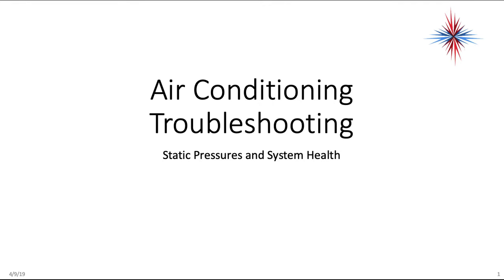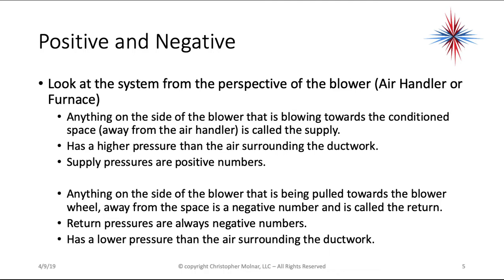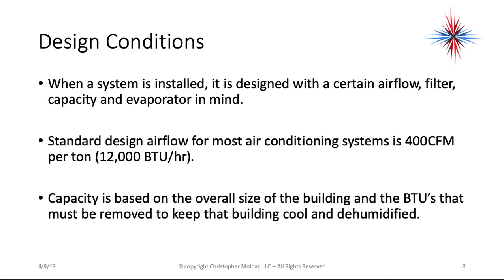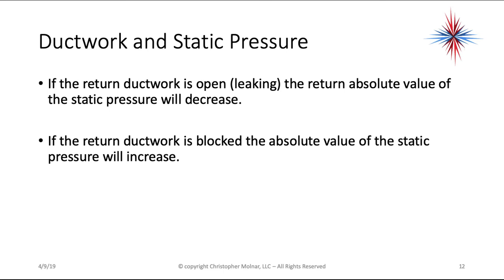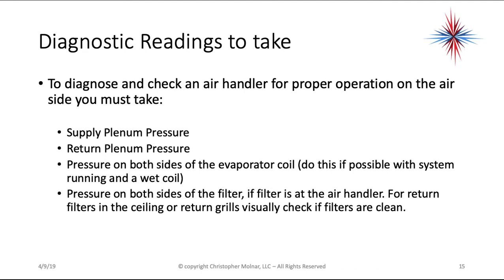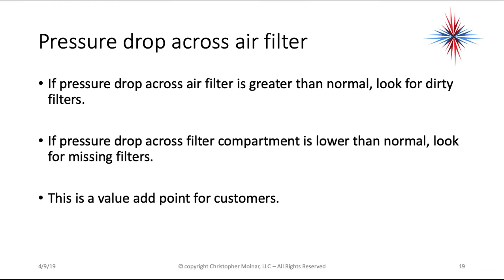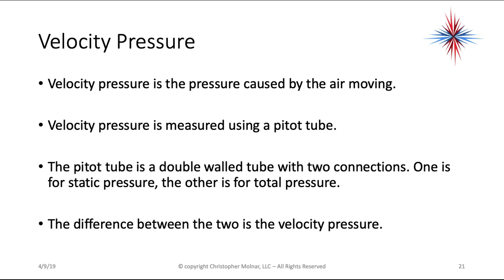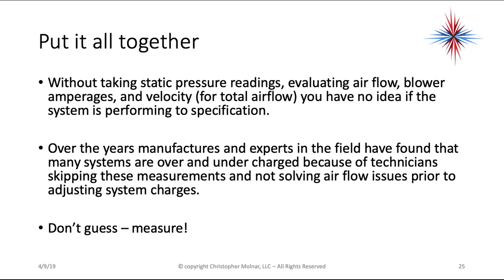AC Troubleshooting - Air Pressures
Table of Contents:

00:00 - Air Conditioning Troubleshooting
00:27 - What is static pressure?
00:55 - What is static pressure?
01:18 - Pressure scales
02:15 - Positive and Negative
03:19 - Total External Static Pressure
04:04 - Points of pressure change
04:21 - Design Conditions
04:58 - Design Conditions
05:33 - Design Conditions
06:02 - Ductwork and static pressure
06:39 - Ductwork and Static Pressure
07:04 - Blower Motor Amperages
07:31 - Blower Motor Amperage
08:08 - Diagnostic Readings to take
08:55 - Evaluating Low Static Pressures
09:39 - Evaluating High Static Pressures
10:14 - Pressure Drop
10:44 - Pressure drop across air filter
11:13 - Pressure drop across evaporator coil
12:30 - Velocity Pressure
13:13 - Velocity Pressure
13:52 - Velocity Pressure to Flow Velocity
14:08 - Flow Velocity to CFM (Air Delivered)
14:33 - Put it all together